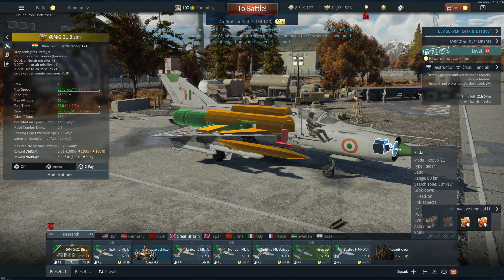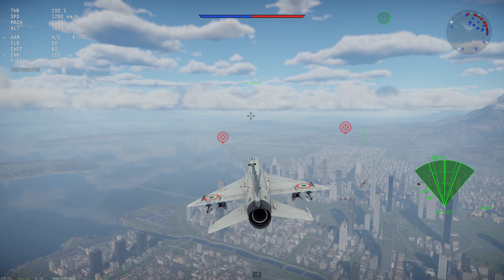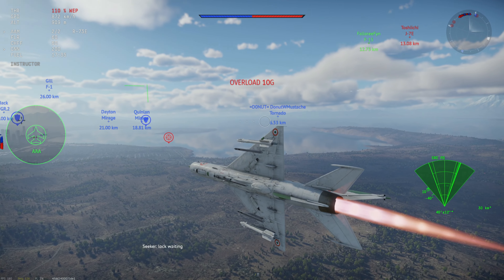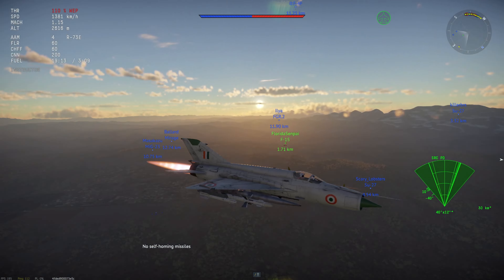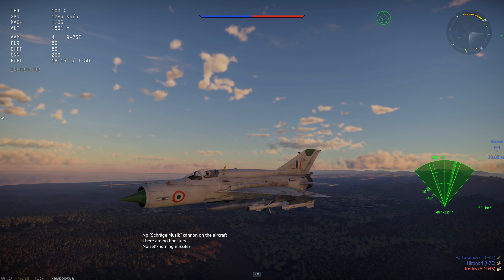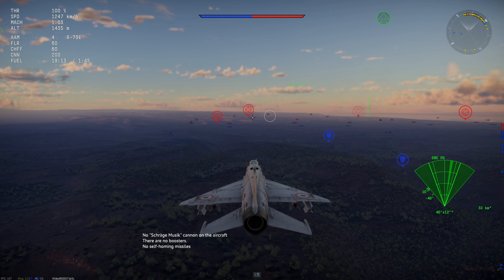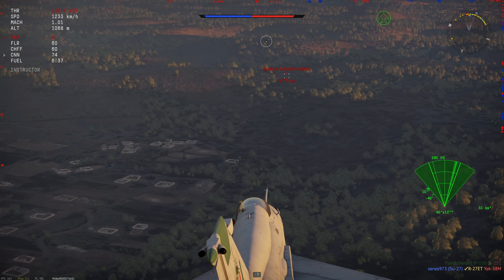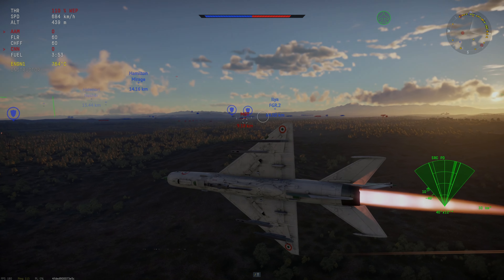MiG-21 Bison Dev Server Gameplay - Great Britain Now Has The Best MiG-21 [War Thunder]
The MiG-21 Bison is a high BR premium fighter that flies the Indian flag, but is in the Great Britain air tech tree. In this video, I go over the basics of this aircraft from the Seek and Destroy dev server.

Video Title: MiG-21 Bison Dev Server Gameplay - Great Britain Now Has The Best MiG-21 [War Thunder]